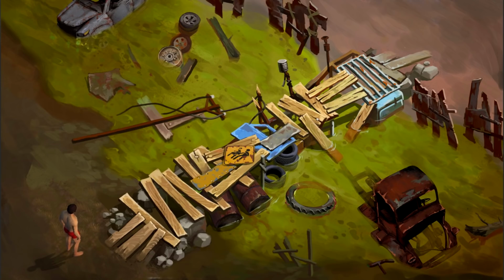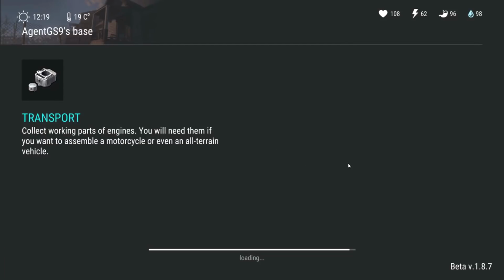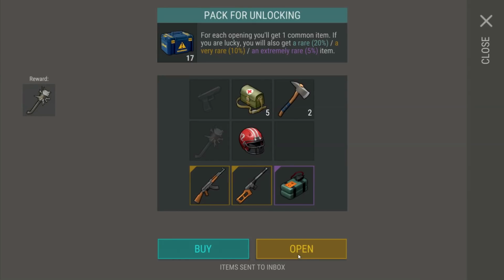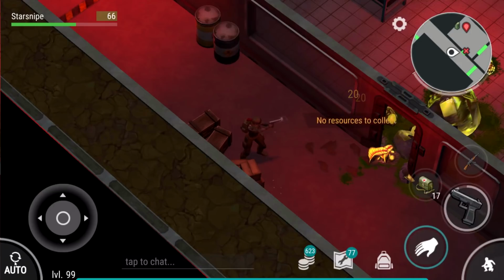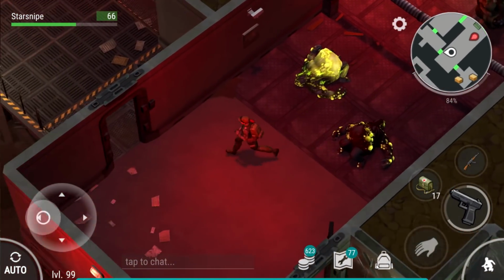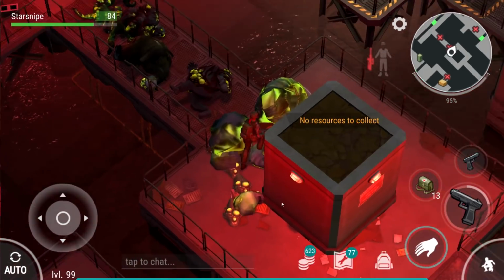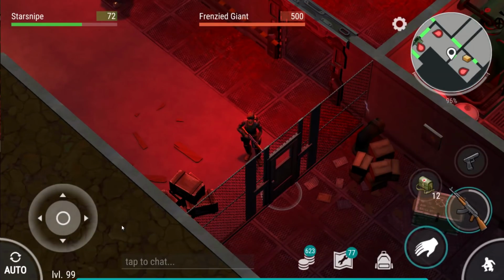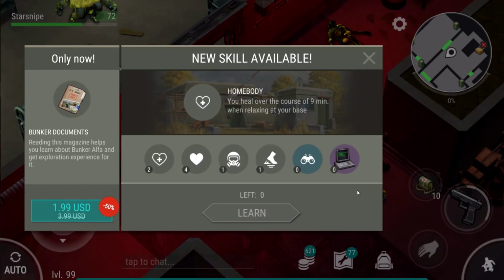BRIDGE to THE CITY - HARDEST RAID POSSIBLE! - Last Day On Earth Survival Update 1.8.7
Welcome to LAST DAY ON EARTH SURVIVAL where THE NEW UPDATE 1.8.7 IS OUT! Let's take a look at the BRIDGE to THE CITY along with going on THE HARDEST RAID POSSIBLE in today's Last Day on Earth Survival 1.8.7 Gameplay video! Last Day on Earth Survival 1.8.7 Gameplay is a ton of fun so far, so I hope you guys enjoy the Last Day on Earth: Survival Gameplay video!